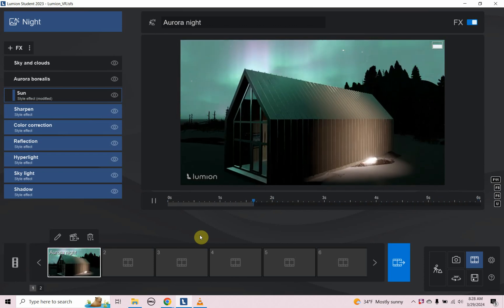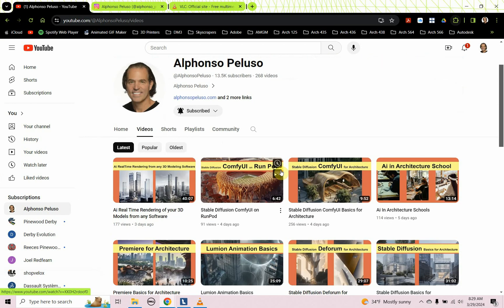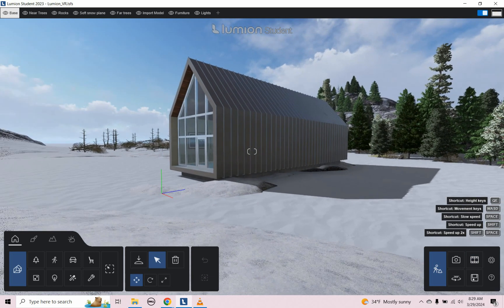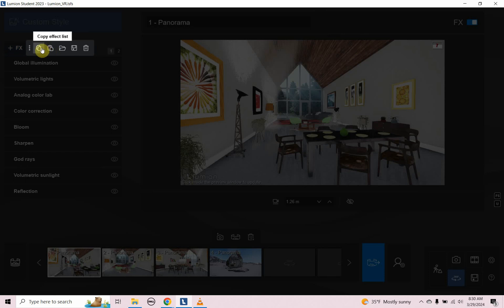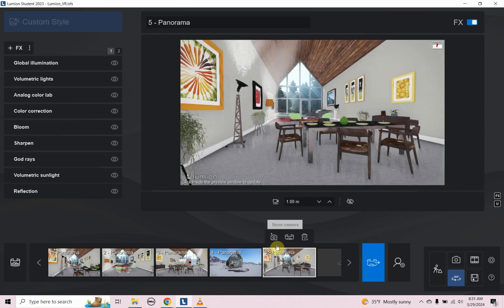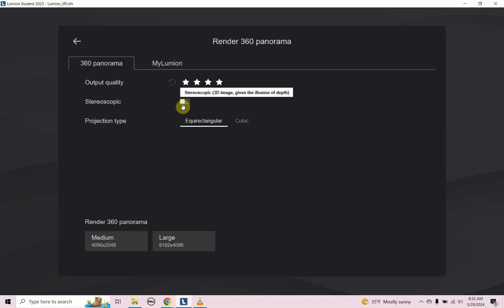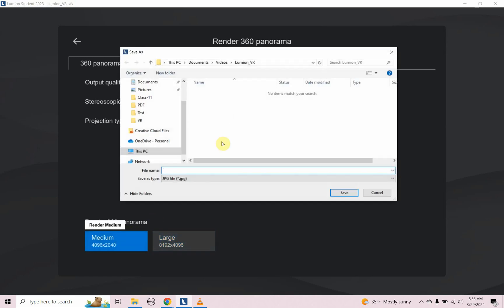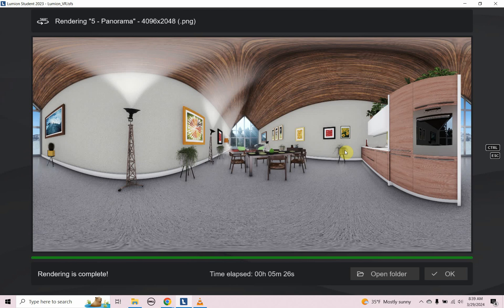Lumion VR 360 Panoramas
The video looks at how to create and export VR 360 Panoramas in Lumion

It covers the following topics:
360 Panoramic Mode
Monoscopic vs. Steroscopic
Output Resolution